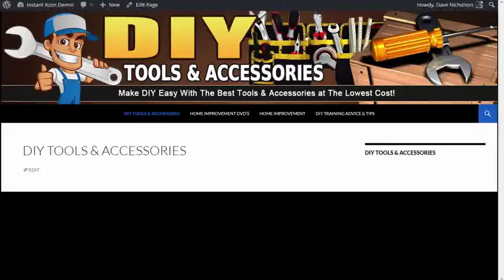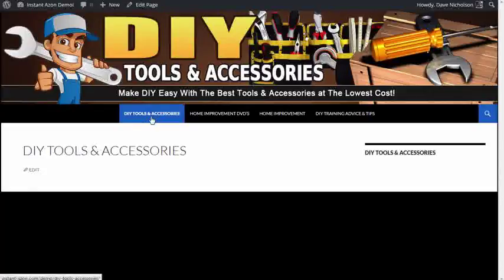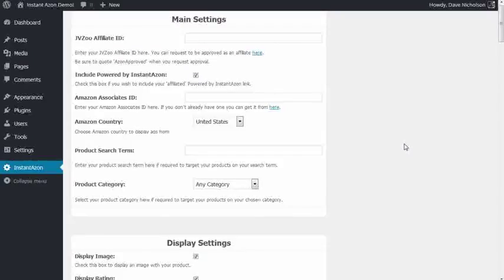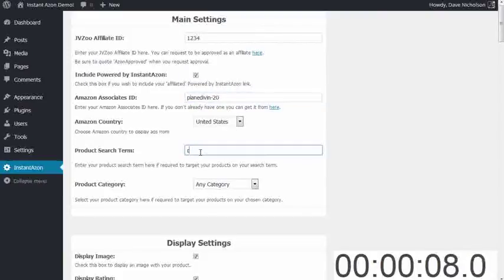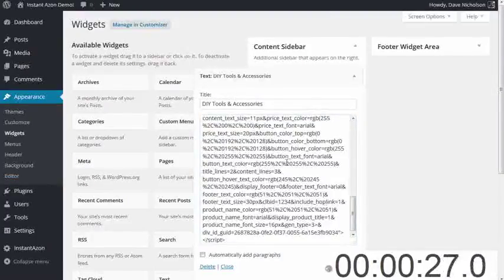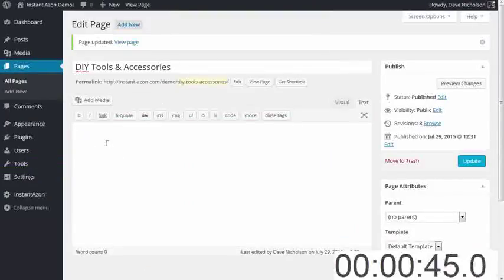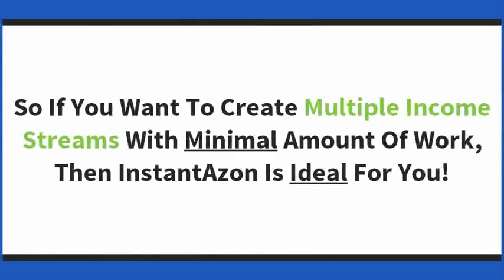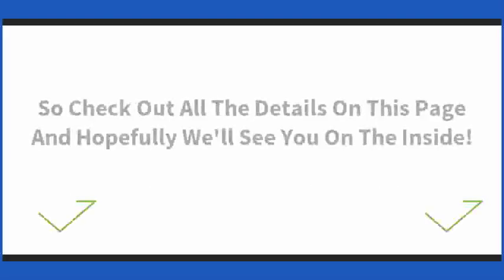How To Create A Profitable Wordpress Amazon Affiliate Store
In this video tutorial, we will show you how to create a successful WordPress Amazon affiliate store. If you're looking to earn passive income by promoting Amazon products, this step-by-step guide is for you. We will start by explaining what an Amazon affiliate store is and why it can be a lucrative opportunity for online entrepreneurs. Then, we will walk you through the process of setting up a WordPress website, installing the necessary plugins, and optimizing it for maximum conversion.

You will also learn how to integrate Amazon's affiliate program into your store, select relevant products, and create compelling product listings. We will share tips and strategies to drive targeted traffic to your store, such as utilizing social media, SEO techniques, and email marketing. Additionally, we will discuss ways to monetize your store beyond just promoting Amazon products, allowing you to diversify your income streams and maximize your earnings.

By the end of this tutorial, you will have a fully functional Amazon affiliate store that is ready to generate passive income. Whether you're a beginner or an experienced marketer, this video has everything you need to get started with your own WordPress Amazon affiliate store. So, let's dive in and start building your profitable online business today!

WordPress, Amazon affiliate, store creation, passive income, online entrepreneurship, plugins, conversion optimization, affiliate program, product selection, product listings, targeted traffic, social media marketing, SEO, email marketing, monetization, income streams

WordPressAmazonAffiliateStore, PassiveIncome, OnlineEntrepreneurship

Key Moments:

Key Moments:

00:00:08 Introduction to affiliate marketing
00:00:16 Building a complete income stream
00:01:01 Creating a blank page for DIY tools and accessories
00:01:28 Setting up the sidebar widget
00:01:59 Generating a main content area
00:02:26 Completing the site in under 60 seconds
00:03:22 Conclusion and call to action